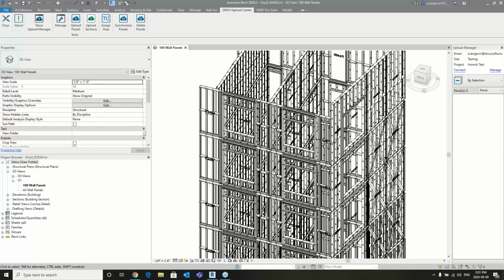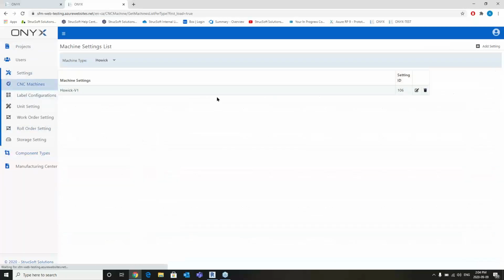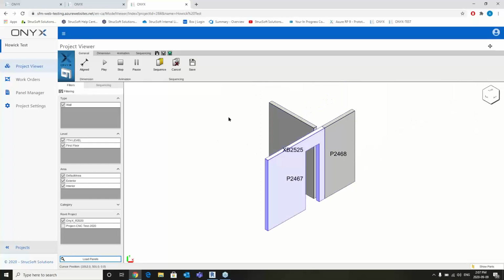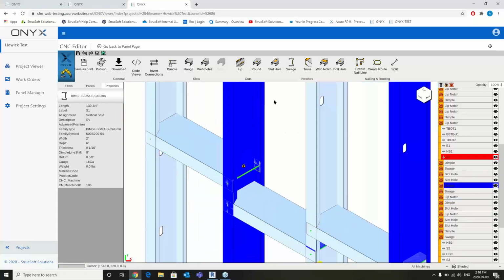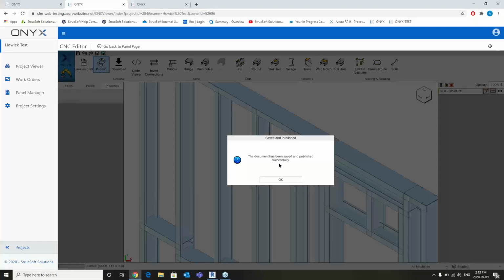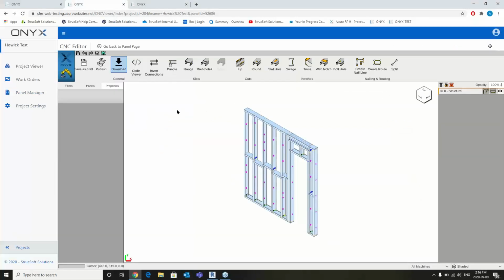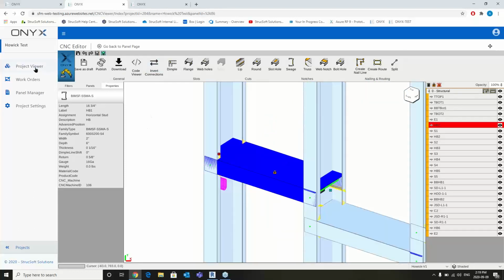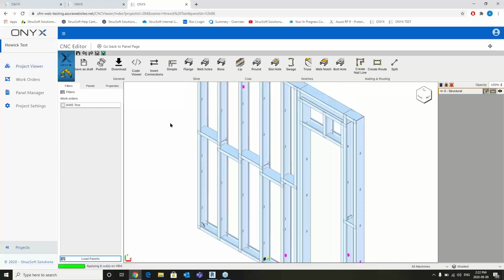Product Walkthrough - ONYX - Part 2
ONYX, is a cloud-based solution that allows the user to create and manipulate all aspects of the production data from outside the Revit® environment.

During this session we'll be covering the CNC editor, a browser-based drafting interface where users can make final changes and edits to wall panels.